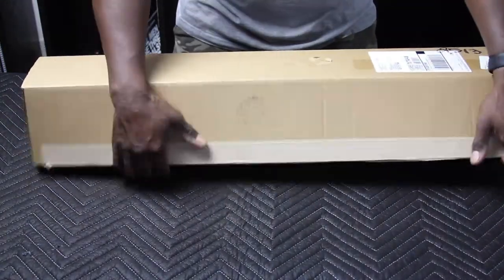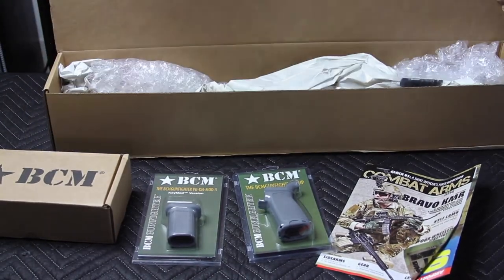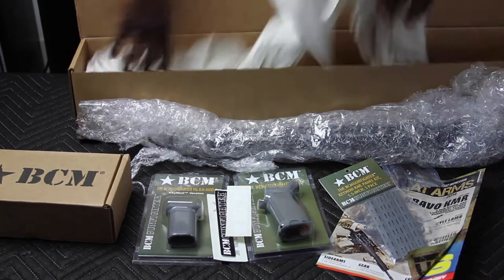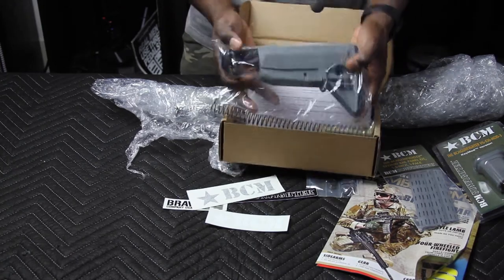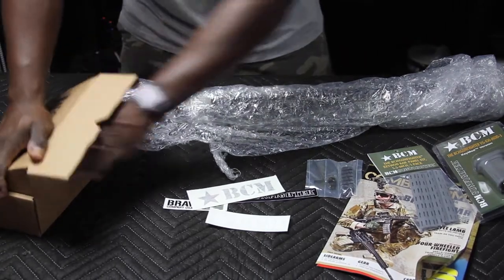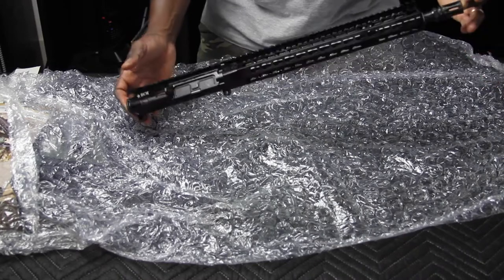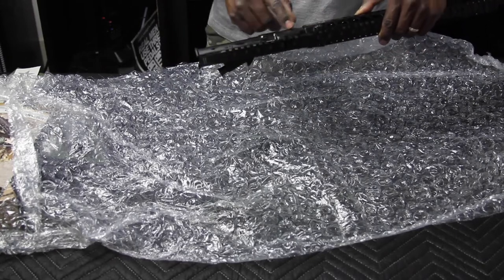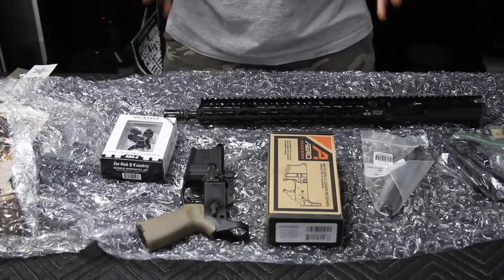Bravo Company MK2 Enhanced Lightweight Upper Receiver Group Unboxing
This is the unboxing of an order from BCM Bravo Company USA for an upcoming AR 15 Mid length rifle build. Parts featured include:
- BCM MK2 BFH 14.5? Mid Length Upper Receiver Group
- BCM Key Mod Rail panel kit  in Wolf Gray
- BCMGunfighter Vertical grip in Wolf Gray
- BCMGunfighter grip in Wolf Gray
- BCMGunfighter Stock Kit in Wolf Gray

Additional parts featured in the video include:
- Geissele Super Semi Automatic Enhanced (SSA-E) trigger
- Strike Industries custom modded changing handle
- Geissele BCG
- Streamlight Protac Rail mount HL-X